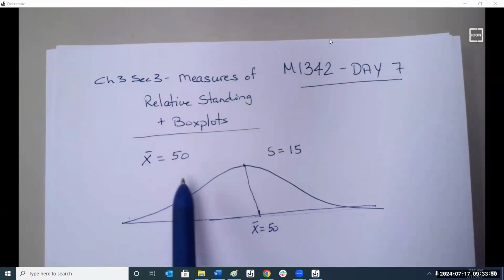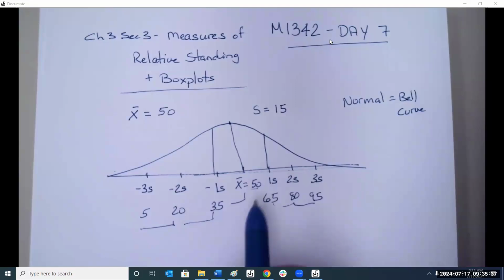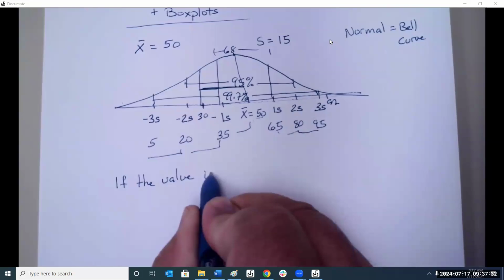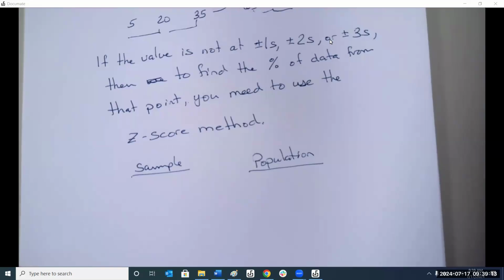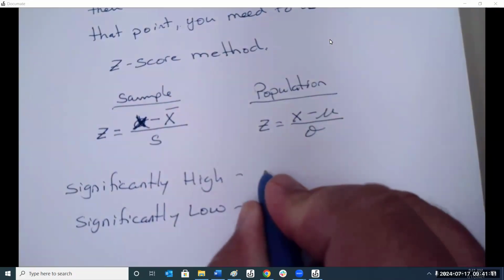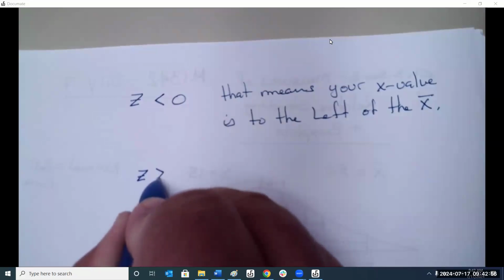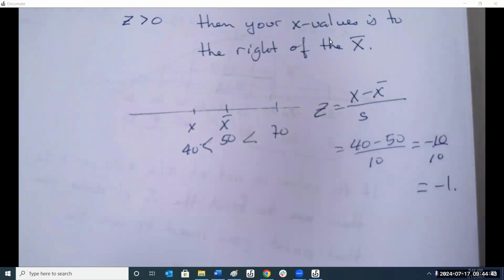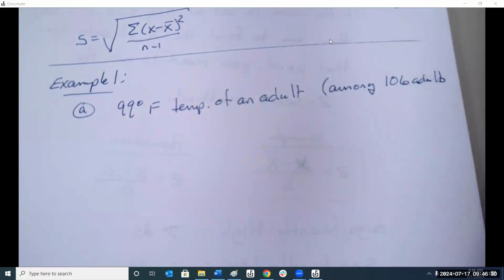MATH 1342 CH 3 SEC 3 Measures of Relative Standing + Boxplots